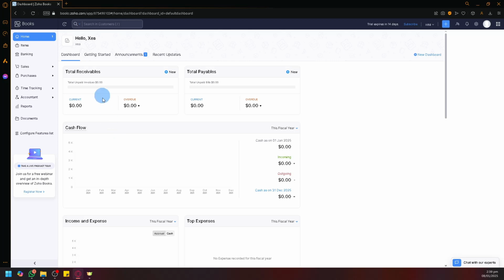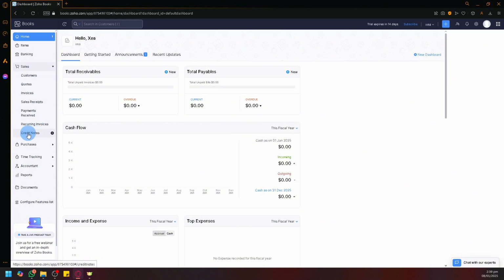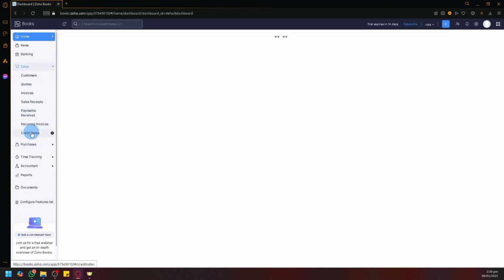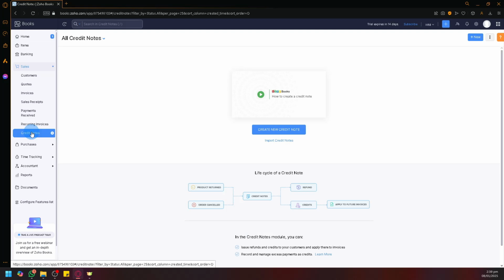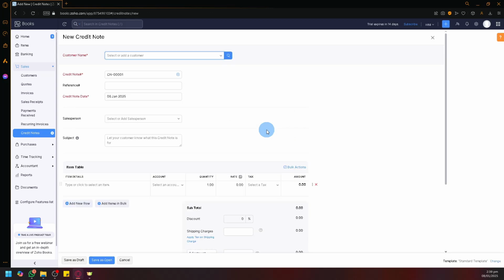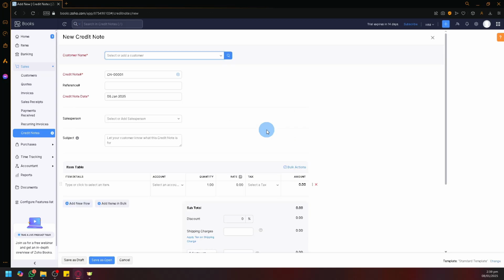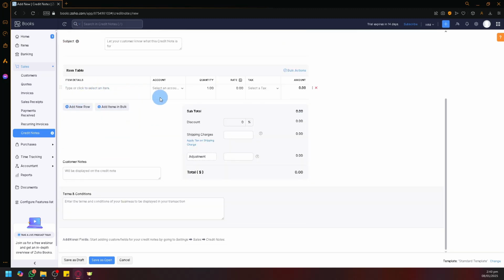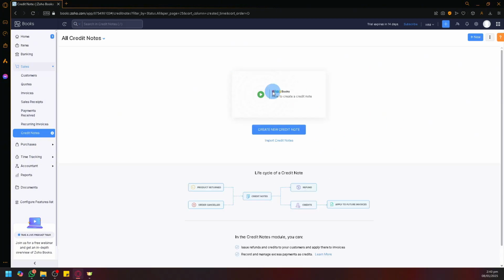How to Create Credit Note in Zoho Books (Best Method)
Learn the best method for creating a credit note in Zoho Books in this easy-to-follow tutorial. Managing your finances has never been easier!